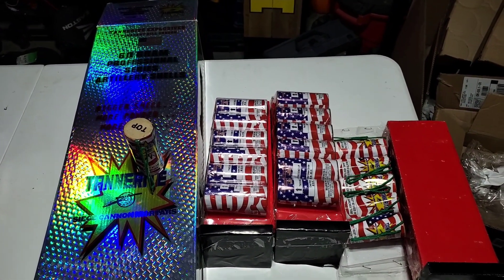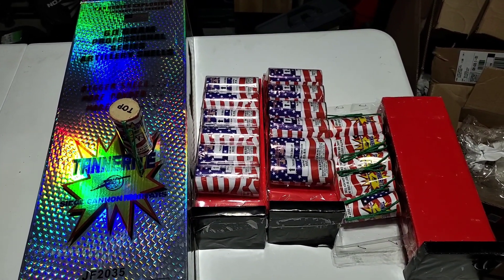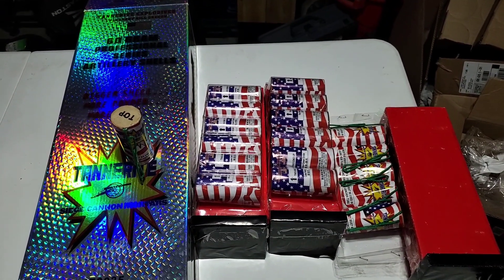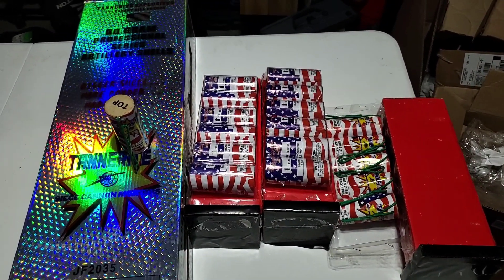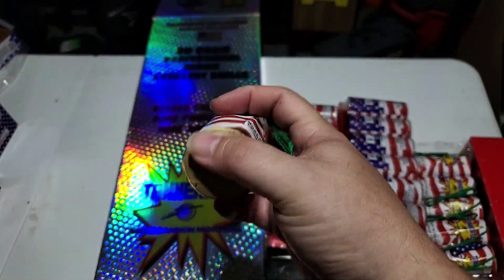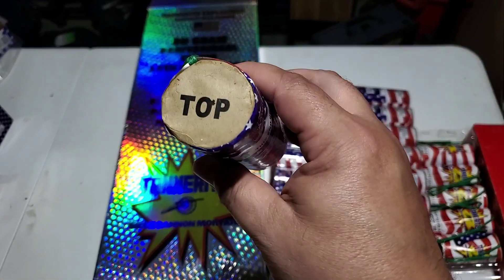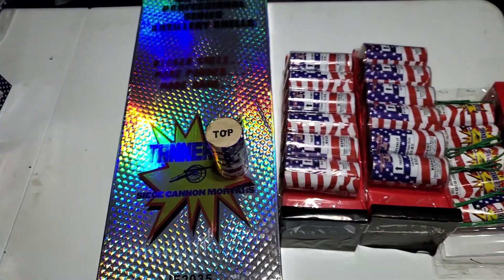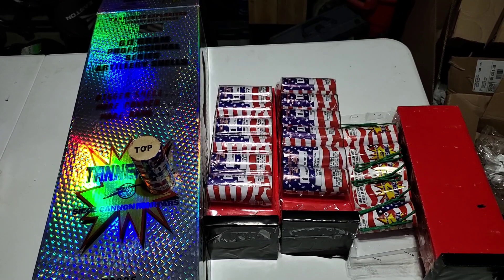tanneritefireworks 60 gram 4inch canister shells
an 18 shot rack of tannerites 4inch 60 gram canister shells. very impressive for 4 inch cans.